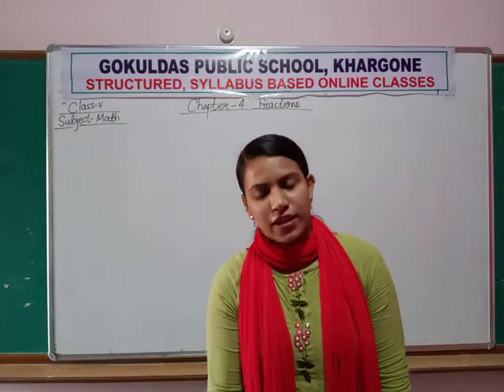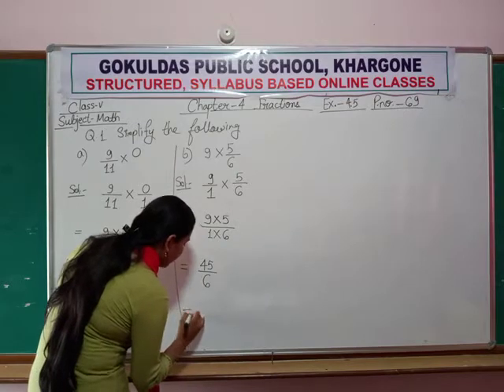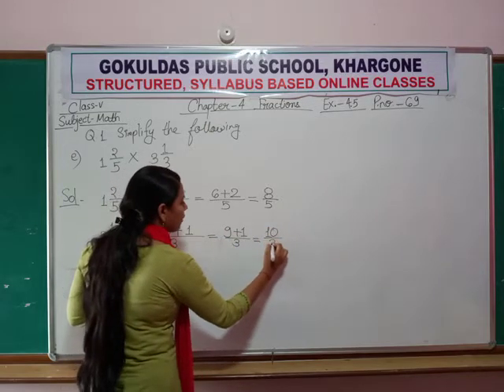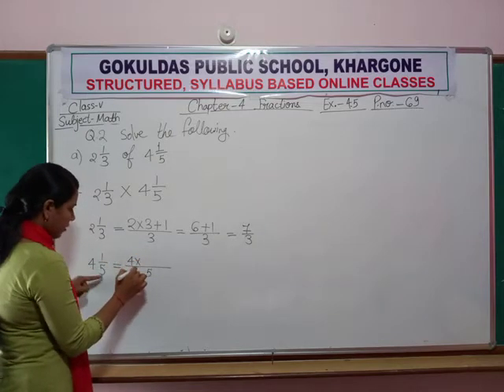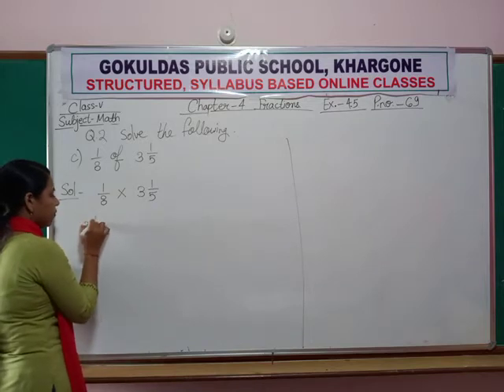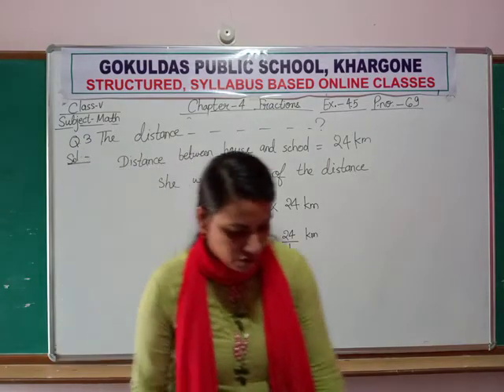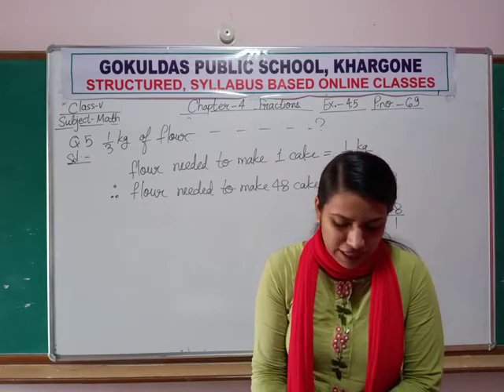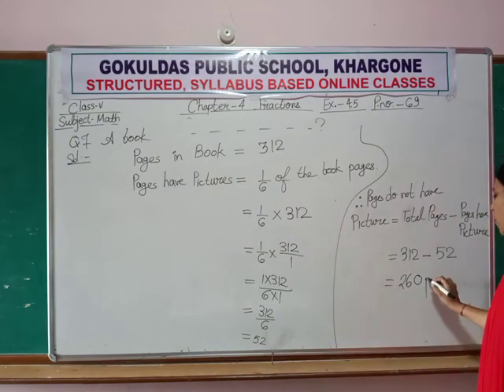Class 5 (Math) Chapter 4 Ex. 4.5( RD 21-09-2020)